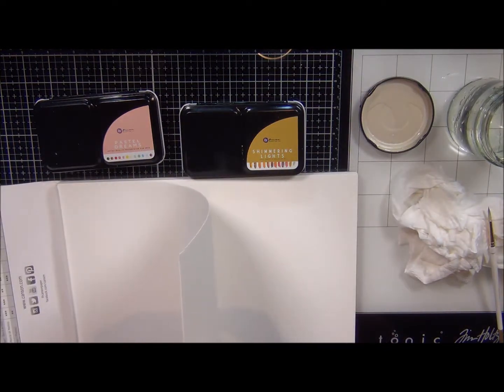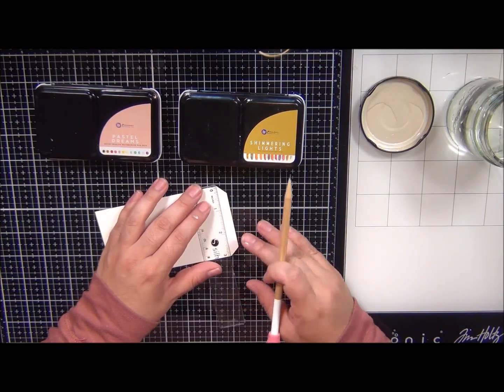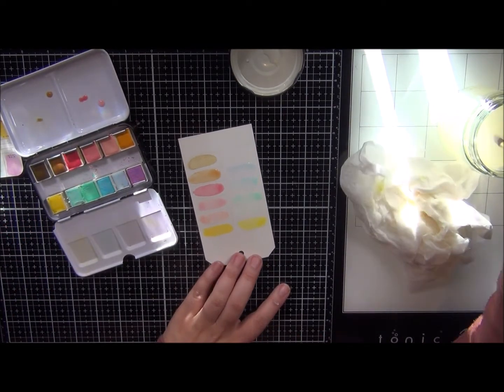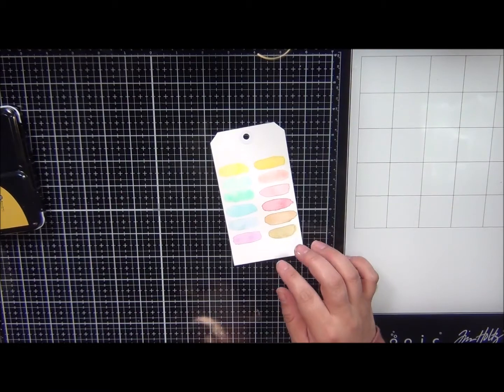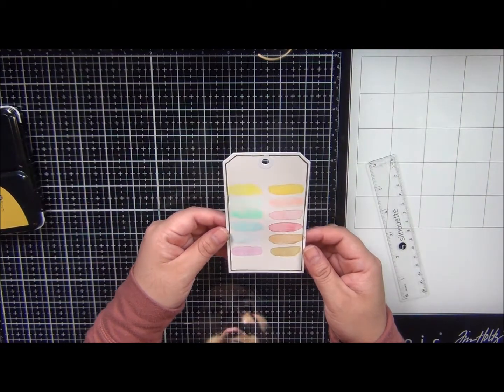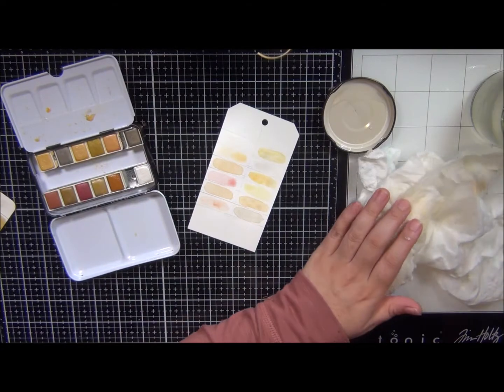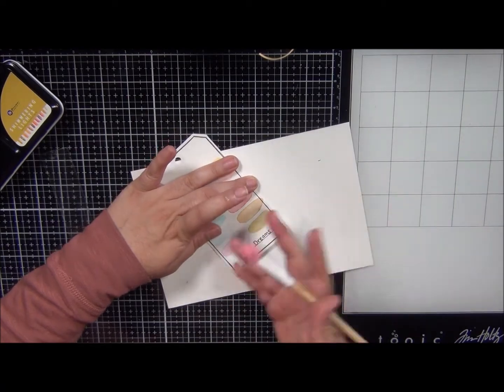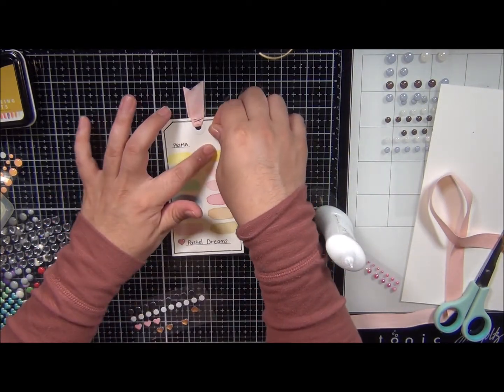Craft with Me I Watercolor Swatches in a Pretty Tag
Hello,
I hope your doing well. Today I am sharing my very first crafty project for my scrap therapy book. I hope you enjoy watching the video. Thank you for stopping by and giving me your time.